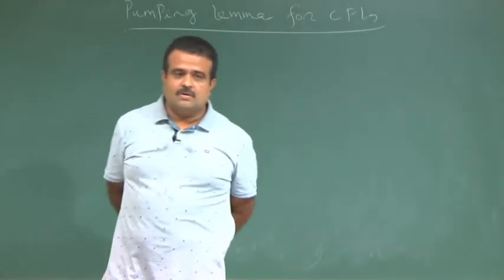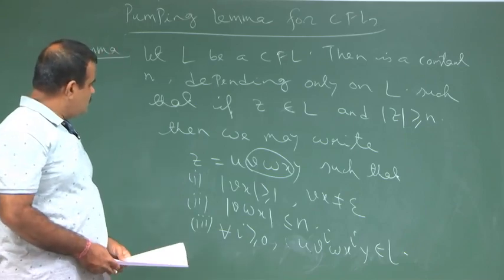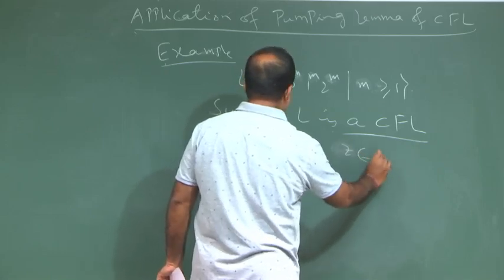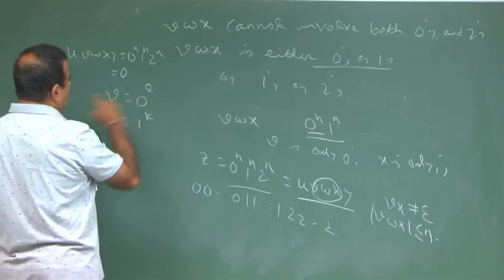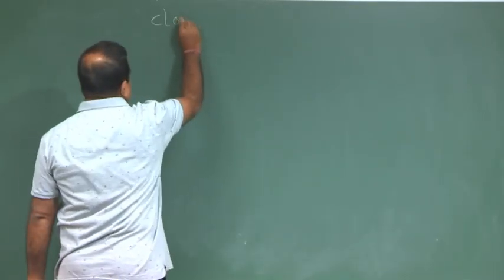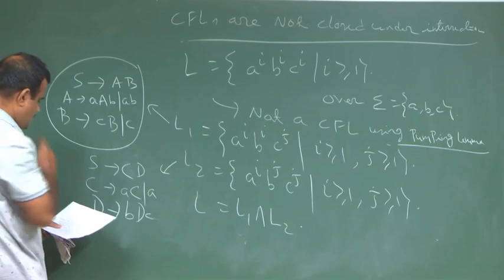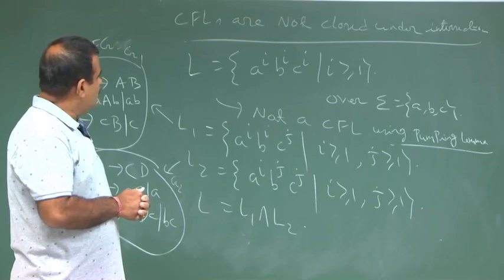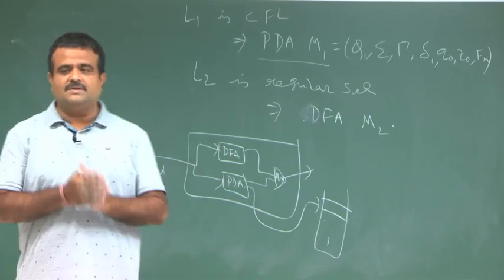Lecture 57: Pumping lemma for CFLs